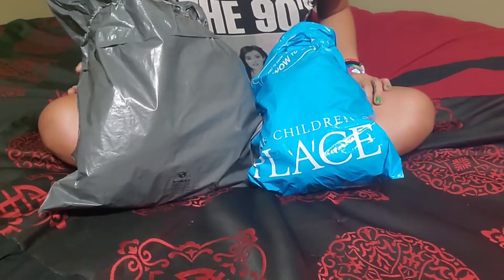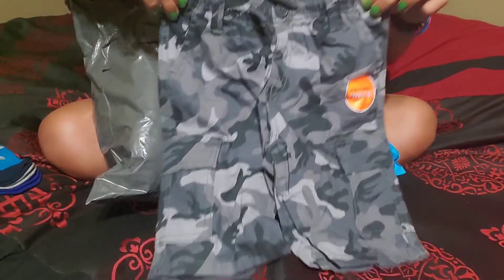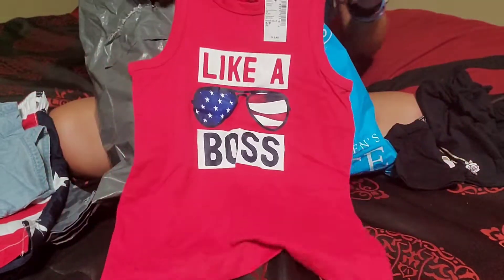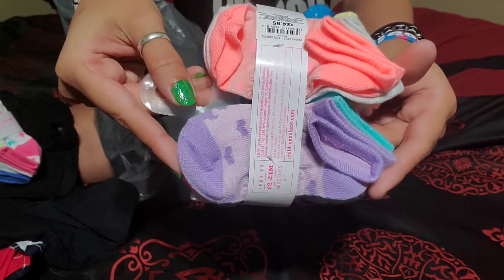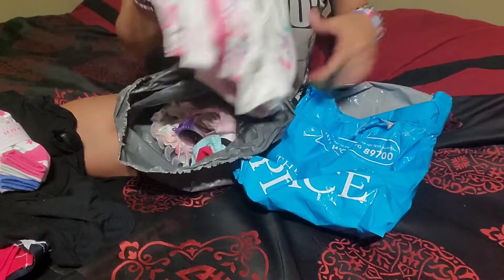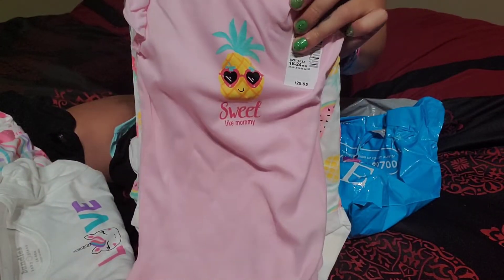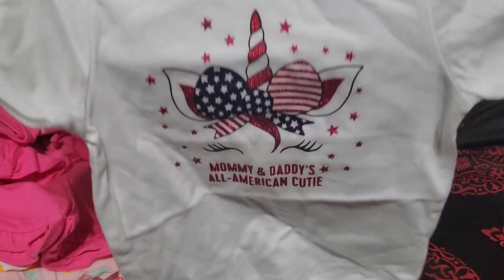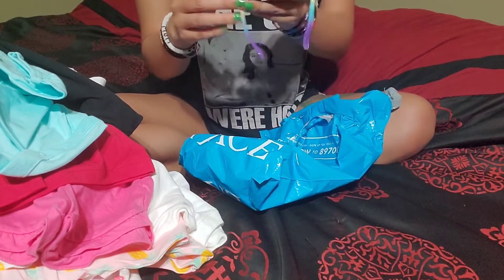The Children's Place Haul❤ Summer Vibes Edition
Princess Needed New Clothes... The Children's Place has such cute stuff!

Unboxing a The Children's Place Haul! What was your fave item in this video?

Hope you enjoyed this video!!! I love a good unboxing haul and I love it even more when I get to share cool products with you!

WHO IS MISSQUEENBEE?

Hi Beautifuls! 🤗 My name is STAR and I'm a mom of 2 beautiful babies KING who's 3 years old and DESTINY who's 1 year old!❤ My goals for this channel are to make you smile and have fun while your here spending your precious time with me! I APPRECIATE every single one of you!

Grove Collaborative (Free 5 Piece Gift Set On Your 1st Order🙌)

use my code and we’ll each get $5. PCJBHFK

What I Use To Film:
☆My Phone📱 Samsung Galaxy S10 Plus
☆Handheld Tripod
☆Floor Tripod: